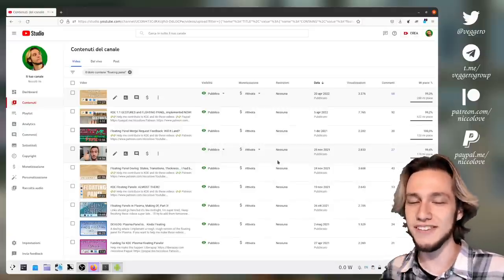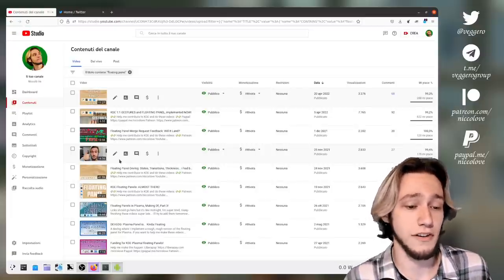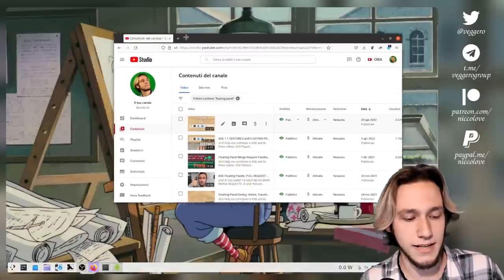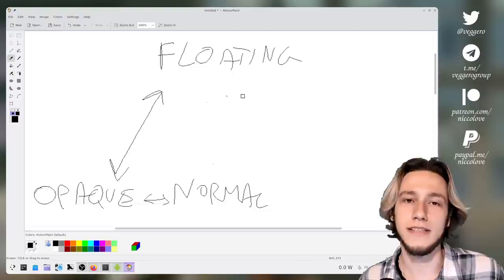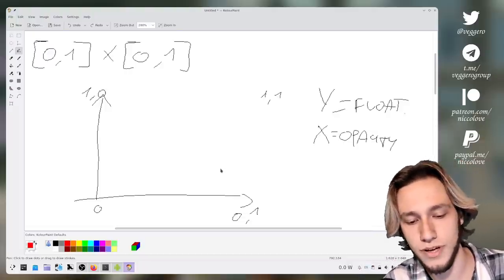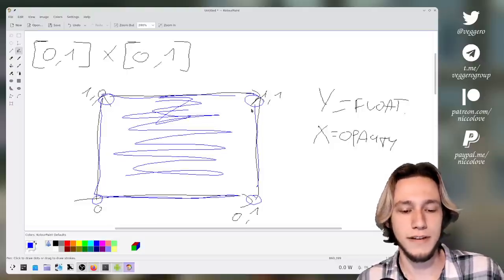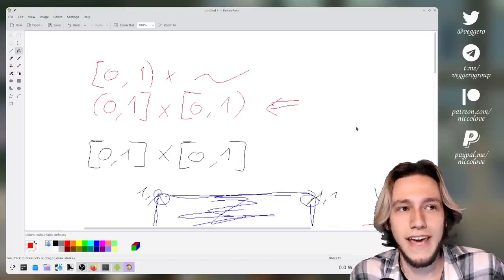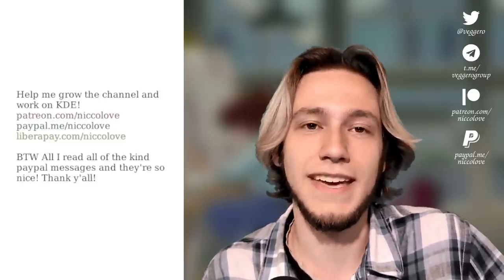FLOATING PANELS LANDED!